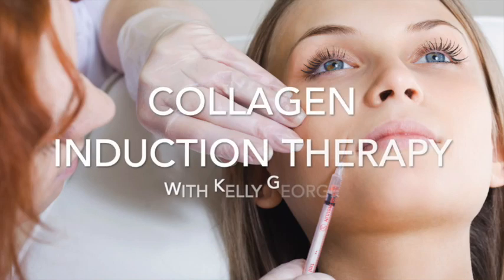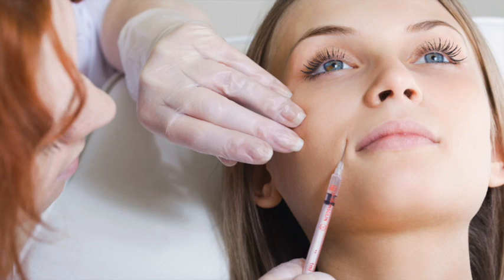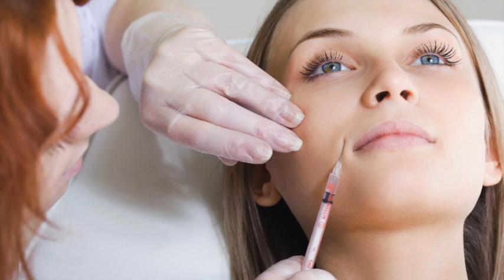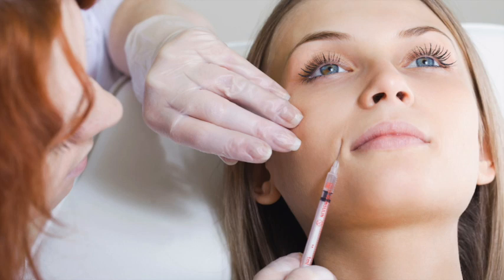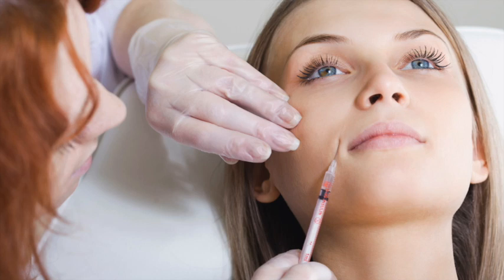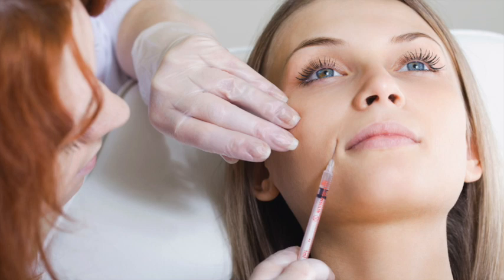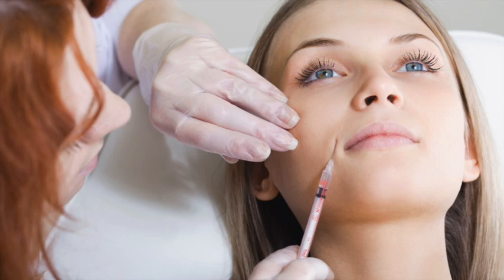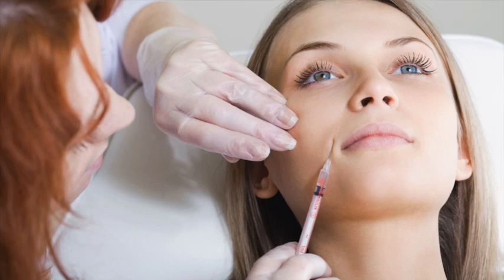Collagen Induction Therapy with Kelly George